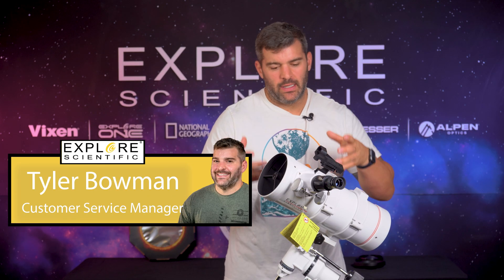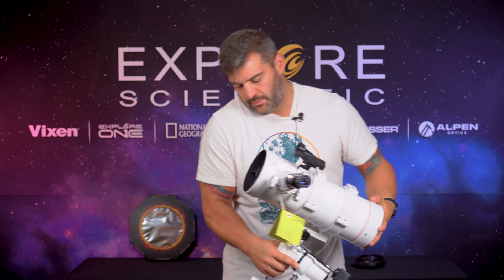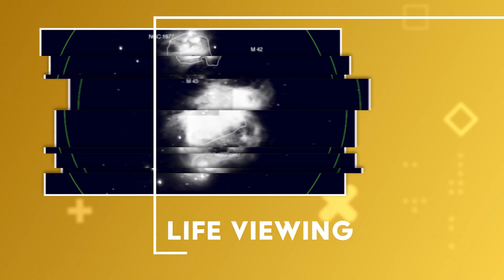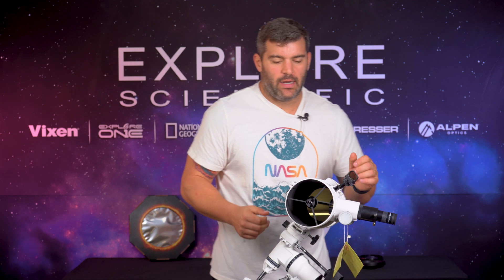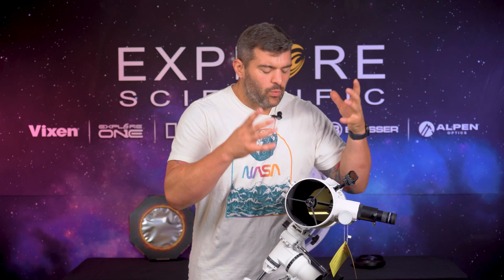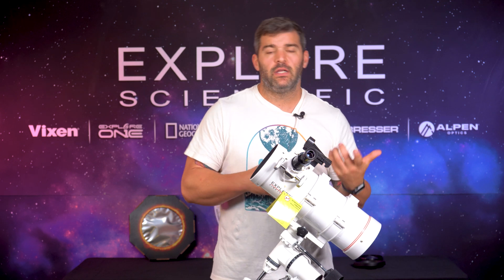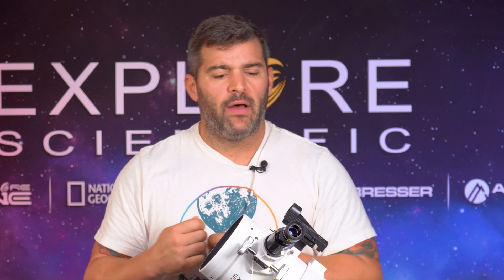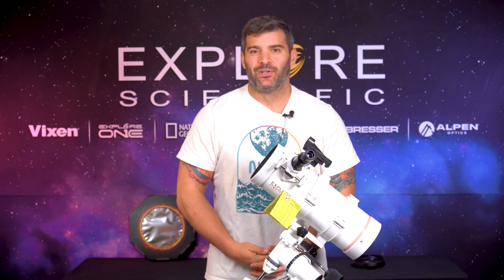Explore FirstLight 114mm Newtonian Telescope with EQ3 Mount - FL-N114500EQ3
Whether you’re looking to delve into the details of our solar system or explore inspiring deep sky treasures, the versatile Explore Scientific FirstLight series has an observing package that will fit your individual needs. Each combination in this new line comes with all the essentials: a telescope, a sturdy mount, an eyepiece, and a red dot viewfinder. Telescope offerings include achromatic refractors ranging in aperture from 70mm to 152mm, Maksutov-Cassegrains from 100mm to 152mm, and Newtonian reflectors from 114mm to an impressive 203mm.

Mounts vary from a simple fork-mounted alt-azimuth option to a complete GOTO tracking system. As an added benefit, each package includes an adapter that allows you to use your smartphone to easily capture and share the beauty unfolding in your eyepiece. With Firstlight, the only thing you need to provide is a desire to discover.

FirstLight N114mm White Tube Newtonian with 500mm focal length f/4.3 telescope with EXOS Nano EQ3 German Equatorial mount; 40mm draw tube focuser; Plossl 25mm eyepiece; and Red-dot Finder; Smartphone Camera adapter.

Features
114mm aperture has the impressive light-gathering capability to provide excellent views of planets and bright deep sky objects.
A fast focal ratio (f/4.3) shortens exposure times for deep sky photography.
German equatorial mount, which is designed to smoothly track celestial objects as they journey across the sky, has two flexible shafts for precise guiding and a counterweight (2 ½ lbs) that provides necessary balance.
A full-size tripod includes an accessory tray to keep eyepieces handy and provide additional stability.
The model has a 25mm Plössl eyepiece and a red dot viewfinder to aid in object location.
Included adapter helps observers use their smart device to capture and share images.

Specs

Item Number
FL-N114500EQ3

Comes With
Smartphone Adapter
One 25 mm Plössl Eyepiece
Red Dot Viewfinder
Downloadable Software
Lens Full Coating
Magnification 25x
Focal Length 500mm focal length
Focal Ratio f/4.3
Adapter 40mm draw tube focuser
Parabolic primary Mirror Diameter 114mm
Eyepiece (Included) 25 mm Plössl
Mount Type EXOS Nano EQ3 German Equatorial mount